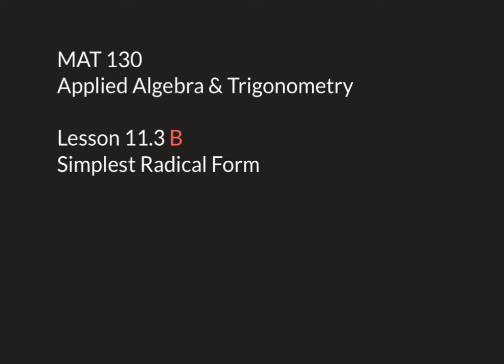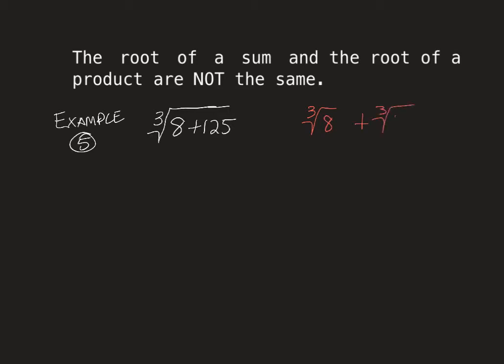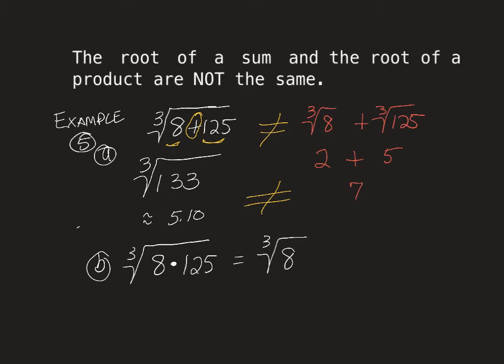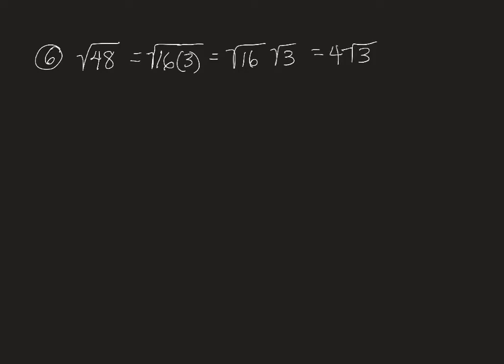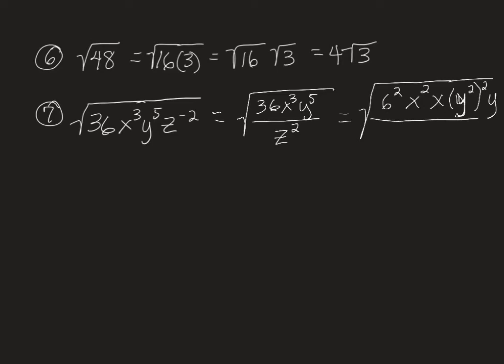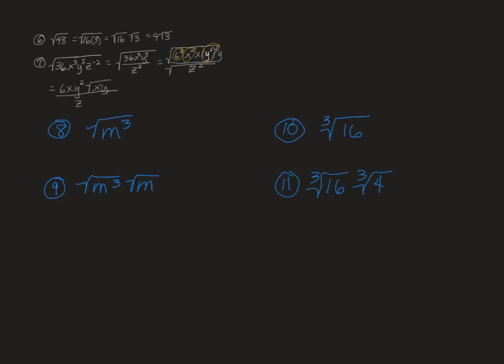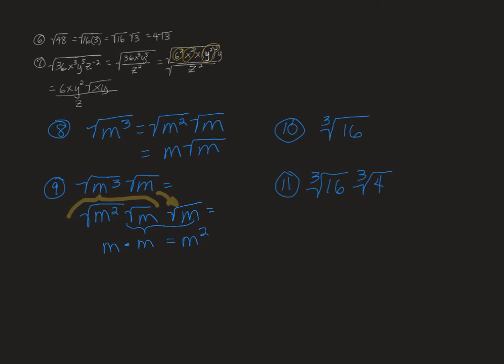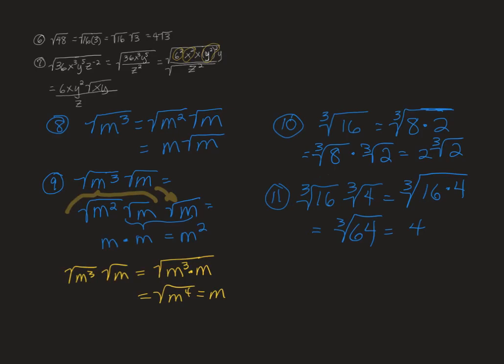MAT130 Lesson 11.3 B Simplest Radical Form (cont.)